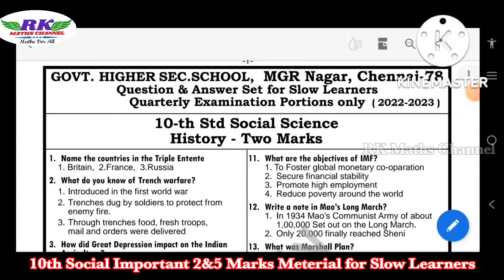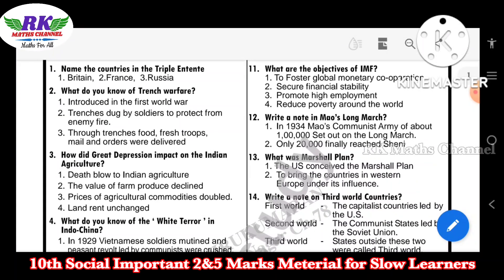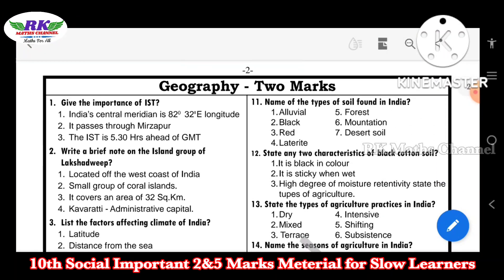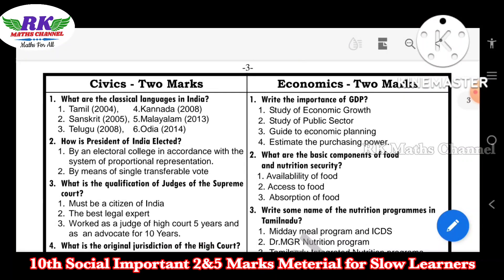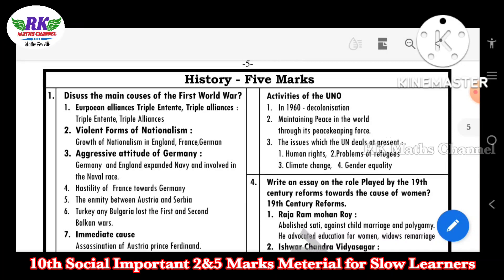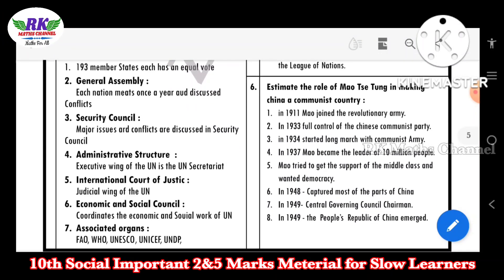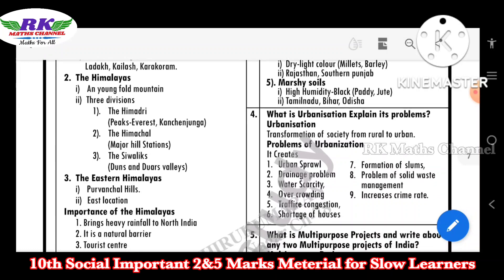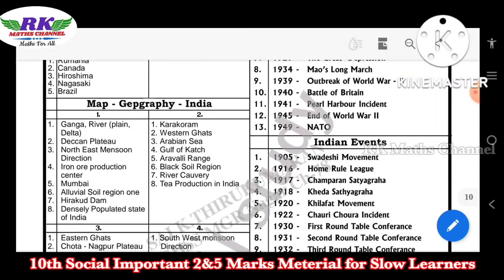TN 10th Social|Important 2 and 5 Marks Questions for Slow Learners|English Medium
10th social Important 2 and 5 Marks Questions Material for Slow Learners PDF

10th Maths UNIT WISE Important 2 and 5 Marks Questions in all Units: